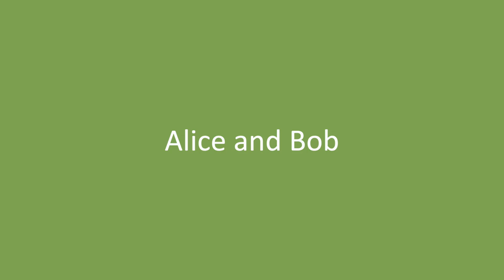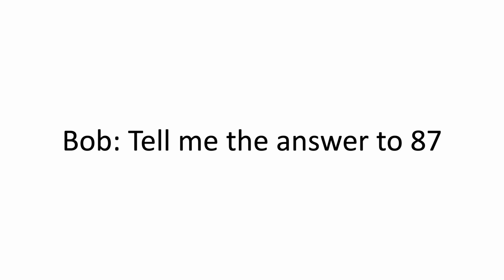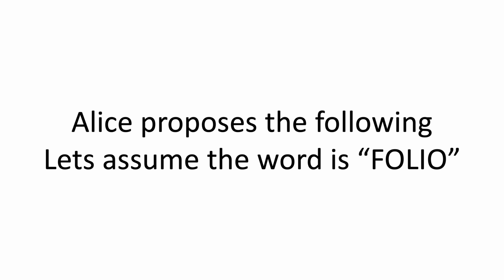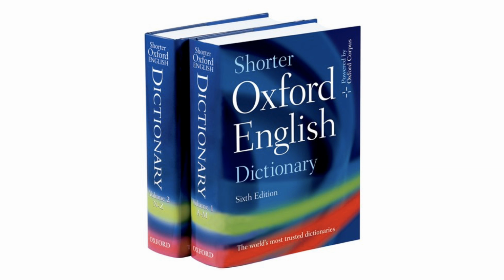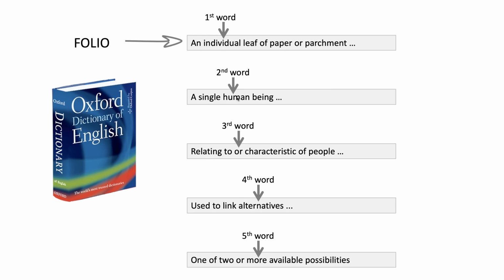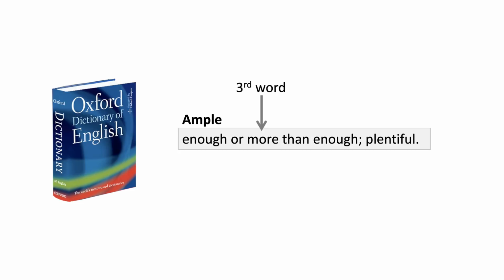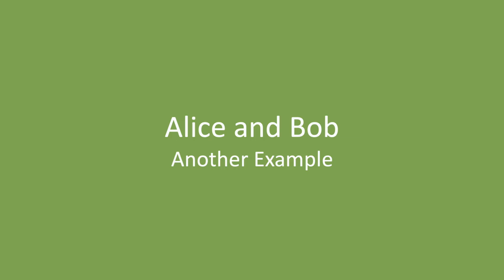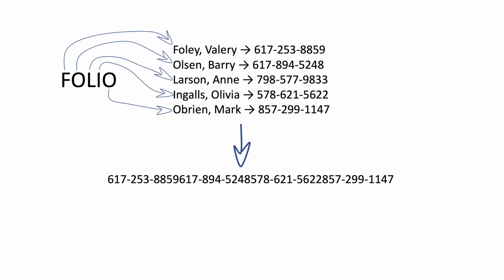One Way Functions